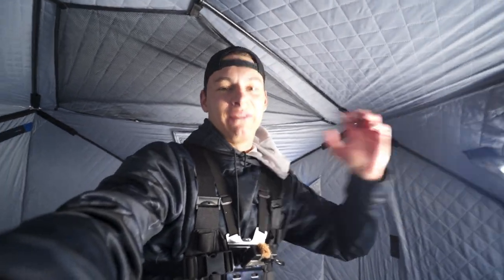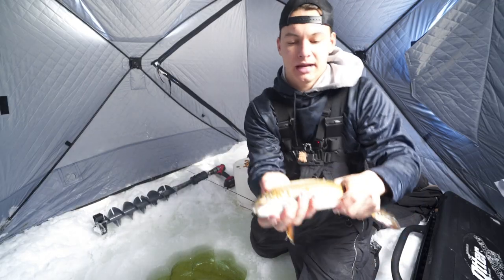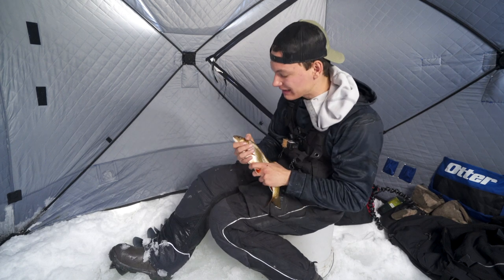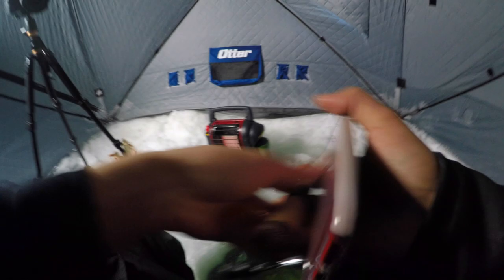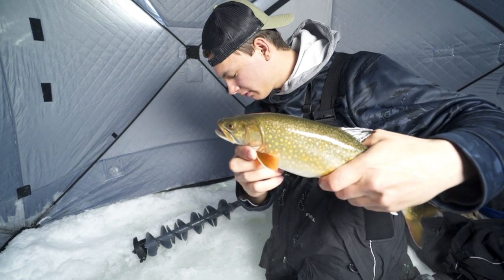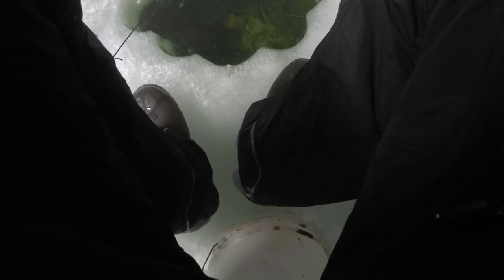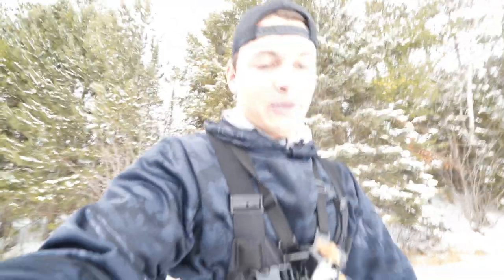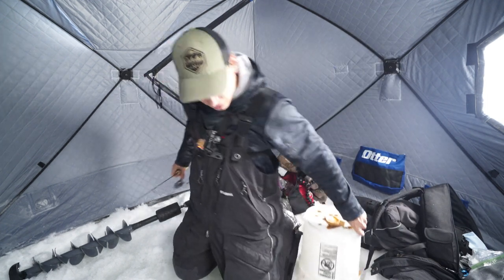SIGHT fishing In TWO feet! (EXOTIC)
So yeah the trout thing is still happening for me and i'm lovin it. You feel? Thanks for views homies and well... ENJOY! - Max

FACEBOOK (-) @Ice Hard Truth
-TEAM MEMBERS-
Max Wiczek Instagram (-) @max_wiczek
Hunter Noor Instagram (-) @hunter_noor23
Austin Scherer Instagram (-) @austin_scherer

BIG camera (-)
BIG camera lens (-)
BIG Camera Mic (-)
BIG Camera Tripod (-)

Other Important Camera Gear!
Gopro Accessories (-)
Gopro External Battery (-)
Gopro External Battery connection (-)
Gopro Mic (-)
Gopro Mic Screen (-)

Thanks so much everybody for the support!